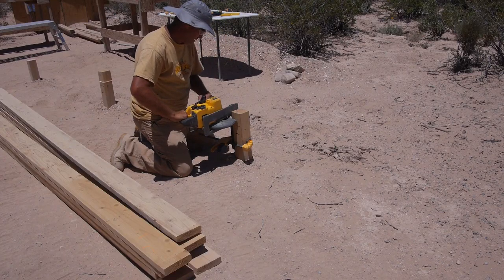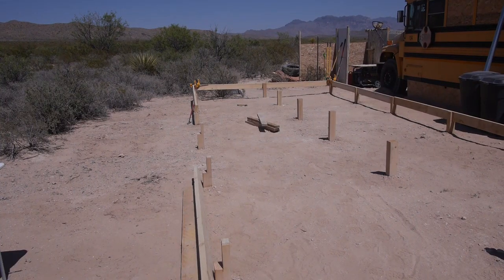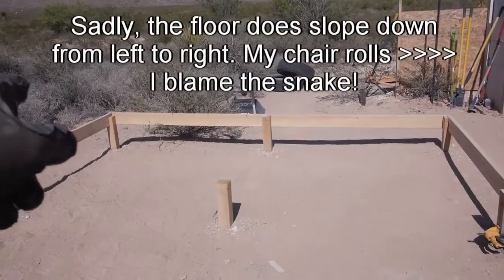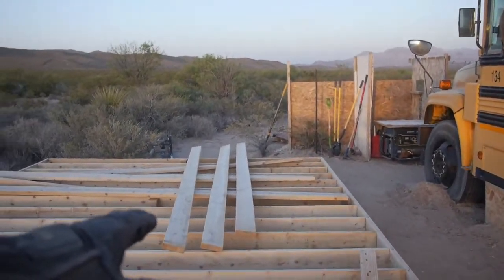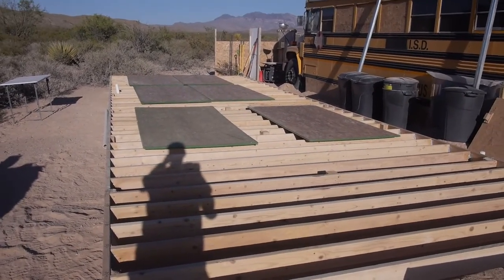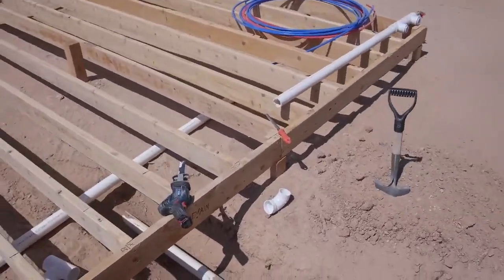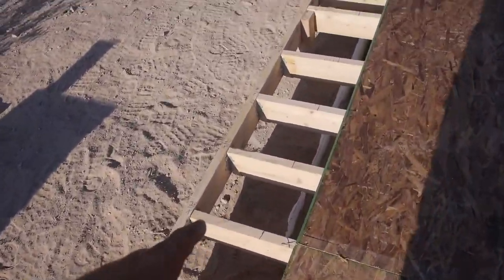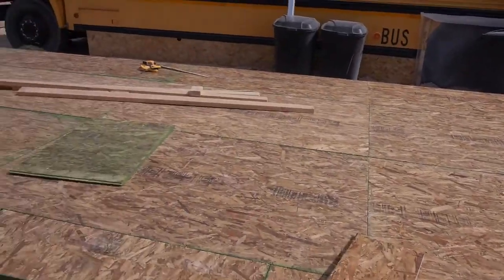House Build - Rattle Snake and Building The Floor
This was shot in May 2019, just getting started on the house.

There is a lot of the house build that was probably not the way its supposed to be. So watch how I did it but don't do what I do, right? And in the comments, remember this is 6 months ago, the house is finished, and I'm moving on with my life :)

Here's the deal, when I hit 1000 subscribers, I'm eligible to get some money from YouTube, its not big money, but its start.

And finally, for a few select people
You could buy some of my land and be my neighbor! Really!
Its too good to be true, you might be thinking!
I have two parcels of land, that are 20 acres each.
You could buy one of those for only $10,000. WOW!

I'll even let you come out and check out the place.
Any questions?